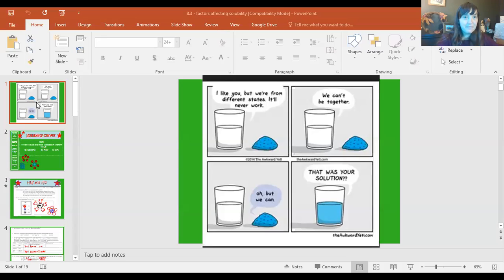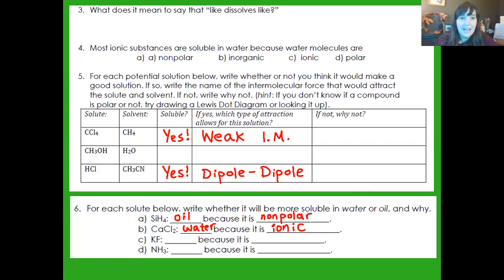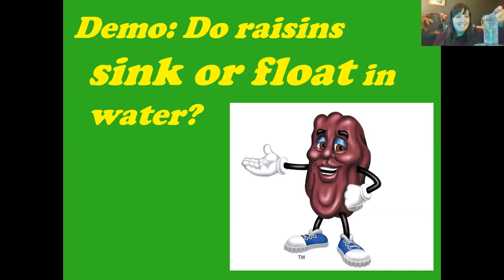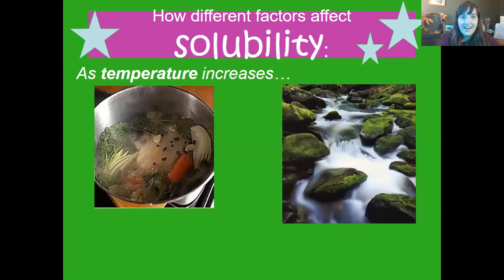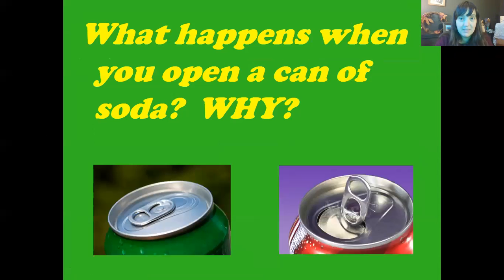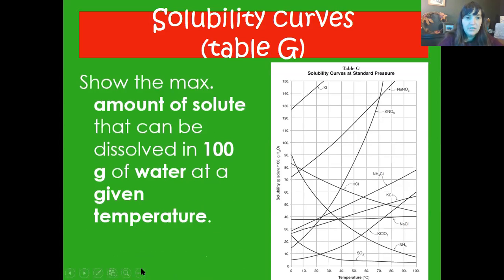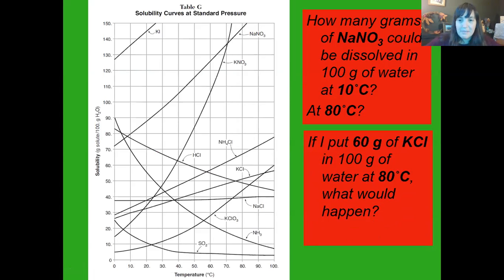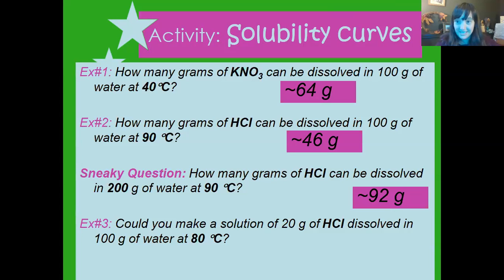8.3 - Factors Affecting Solubility